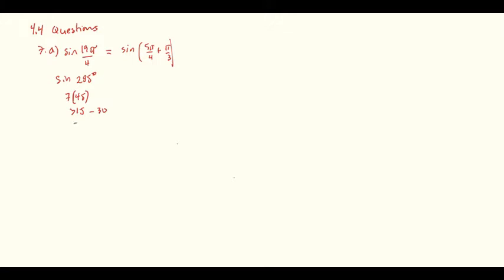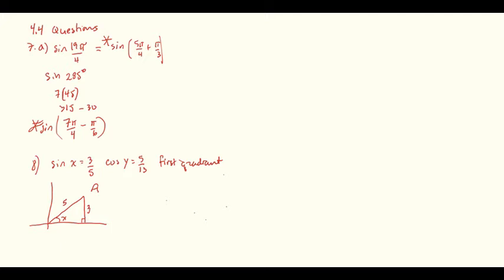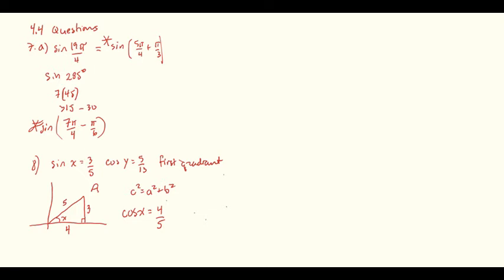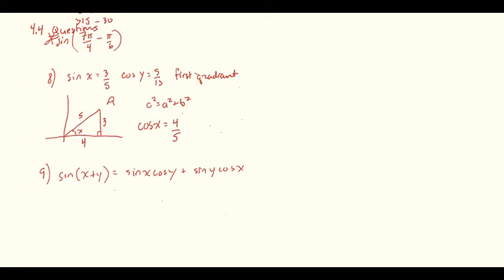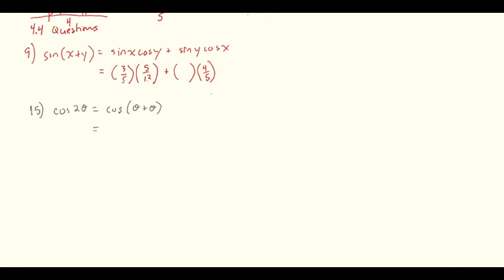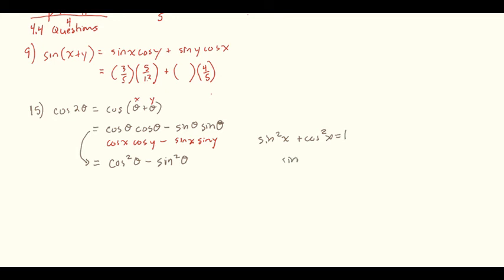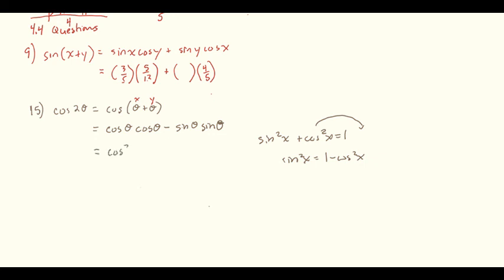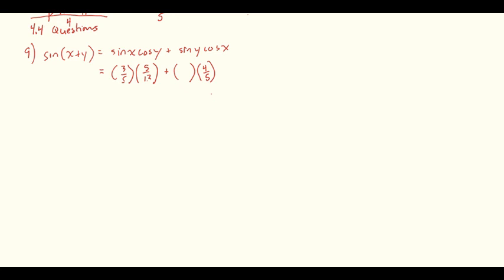Compound Formula Questions